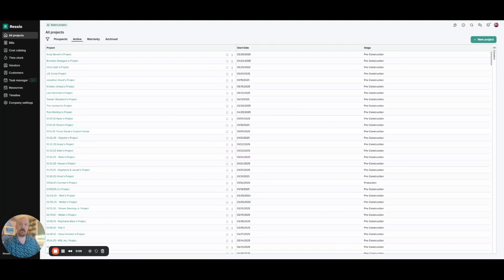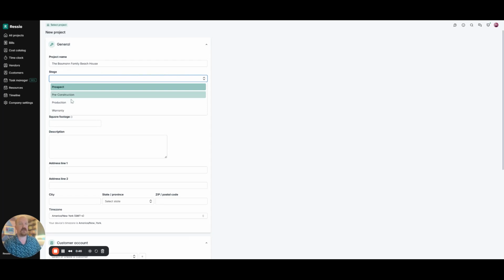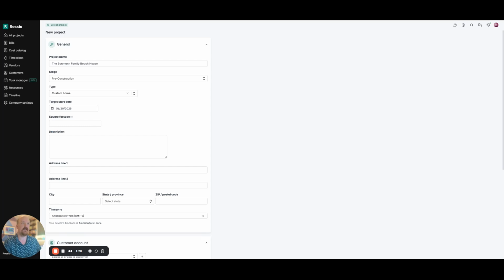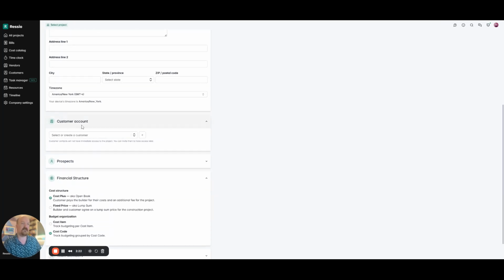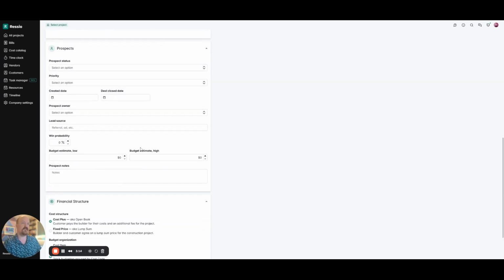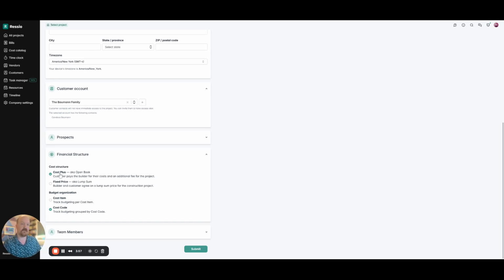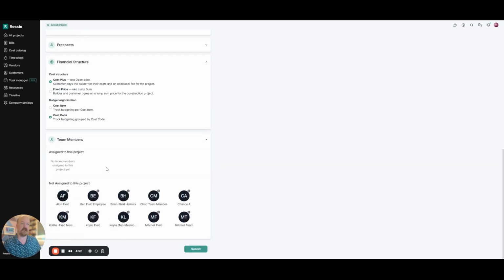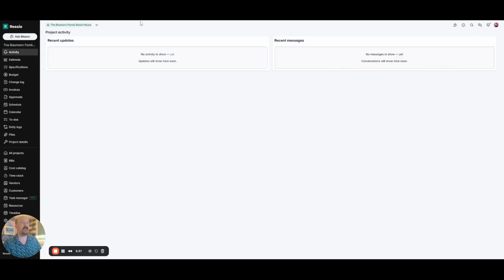Getting Started with Project Creation in Ressio 🚀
In this episode of the Getting Started series with Ressio, Zach walks you through the process of creating a new project and navigating the dashboard. We cover essential steps such as naming your project, selecting a stage, and adding customer accounts, as well as choosing a financial structure and budget organization. Zach emphasizes the importance of setting a target start date and square footage, as these details impact your estimates and scheduling. There’s no immediate action required from you, but he encourages you to familiarize yourself with these features. In the next video, Zach will take a deeper look into project settings.